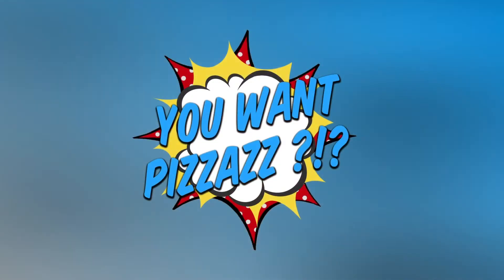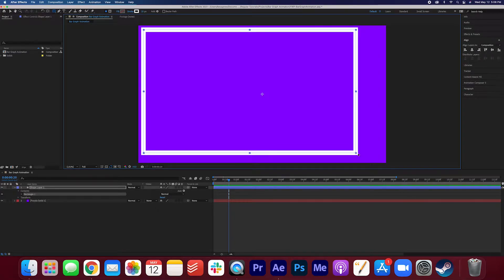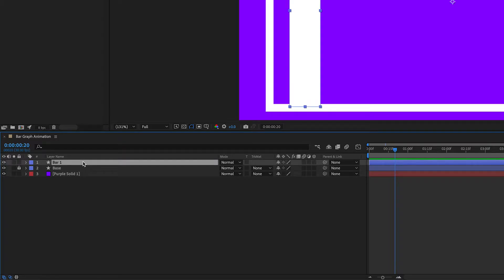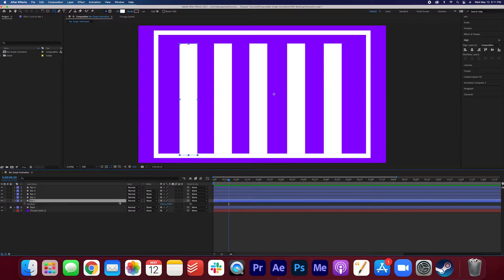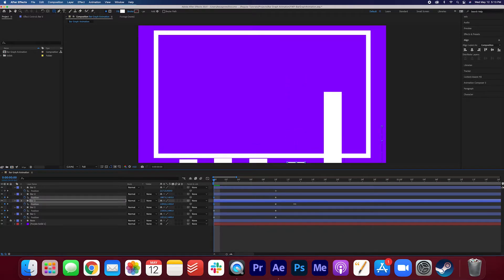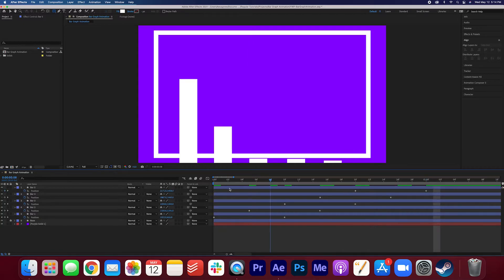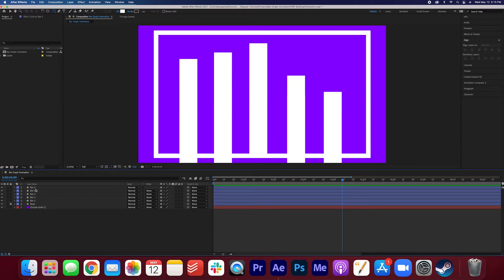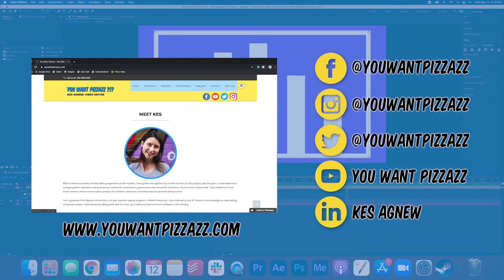Easy Bar Graph Animation (After Effects Tutorial)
Learn how to create this simple bar graph animation in After Effects!